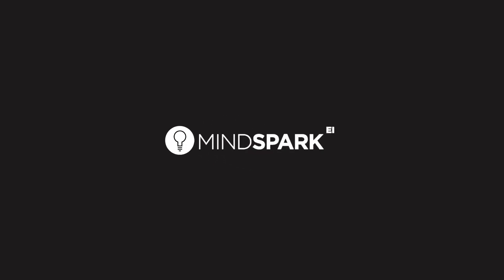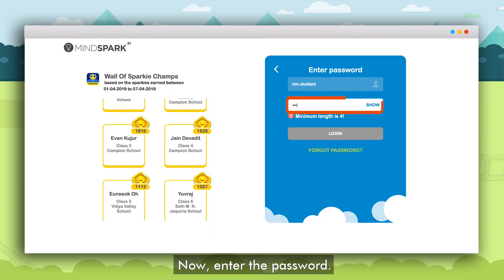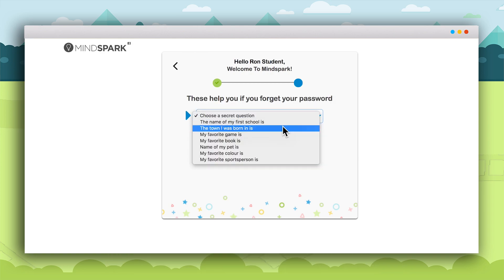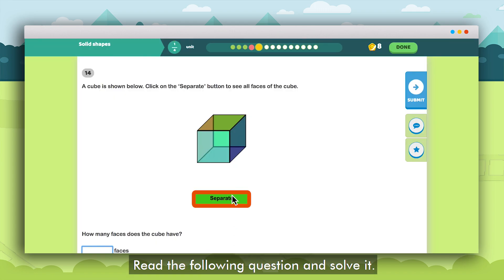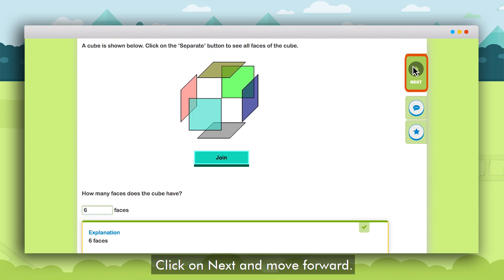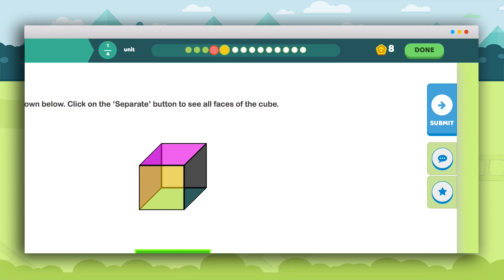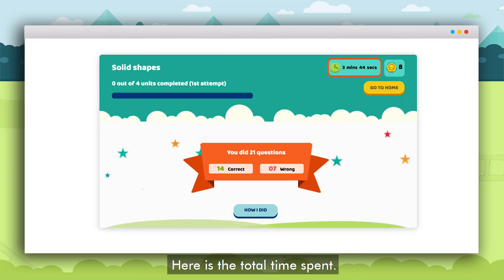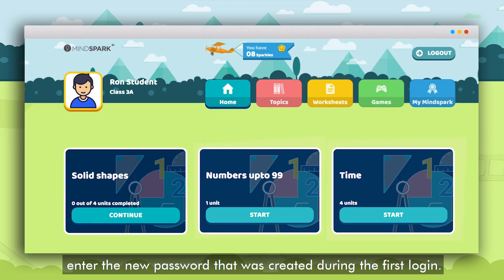Mindspark Login - Guide to Start with Mindspark for Lower Grades | Educational Initiatives (EI)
Watch this video for a complete guide on Mindspark login for Lower Grades. Set up your Mindspark account and learn how to get started with questions and learnings with us.

Mindspark is India's Most Proven Math Programme, reviewed by Researchers at Harvard, MIT & Stanford. Mindspark with its AI-powered engine and 15 years of research on children’s learning, offers a truly personalized Math learning to every student that you always wanted. to login today.

Mindspark offer various excellent features and it gives the best learning environment which is interactive, student-friendly, personalized, and adaptive. Start your education learnings with Mindspark now!